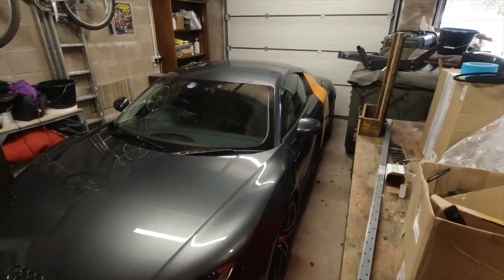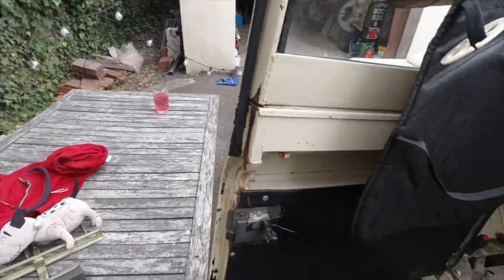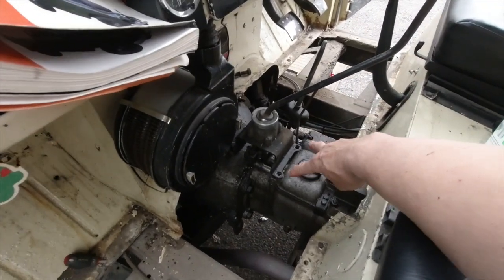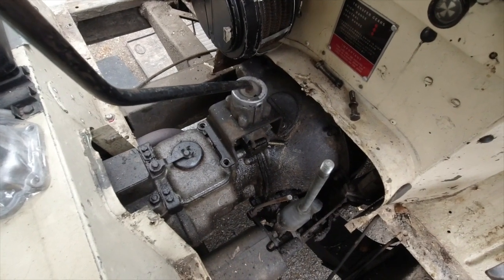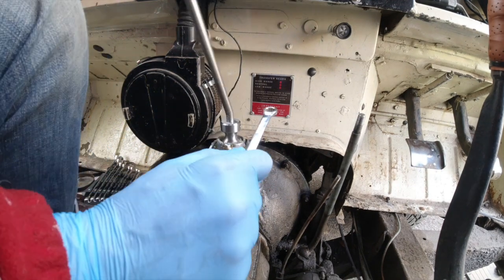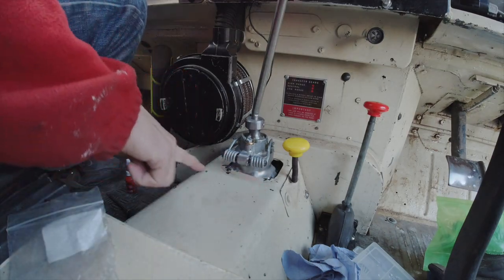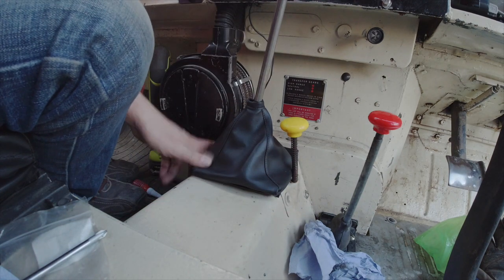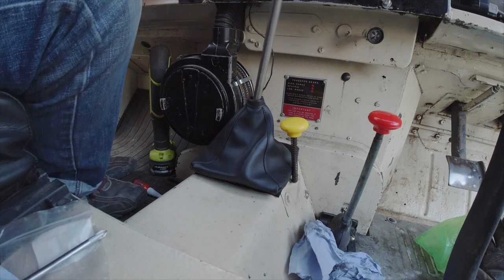slickshift for series 2a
install a slickshift gear change and leaver for my Land Rover series 2 a petrol 1964